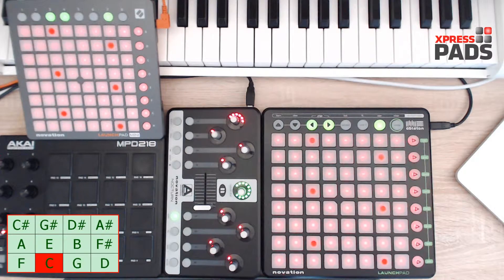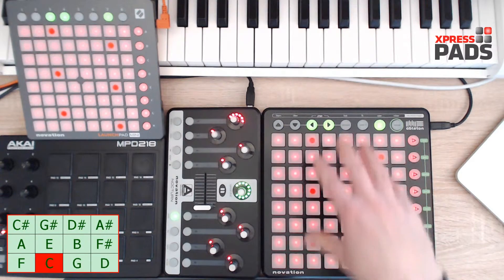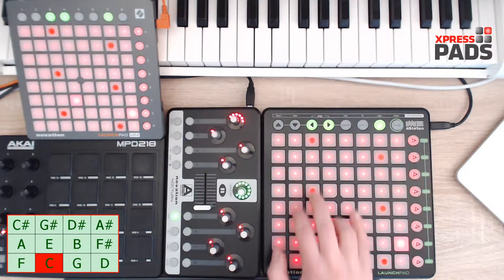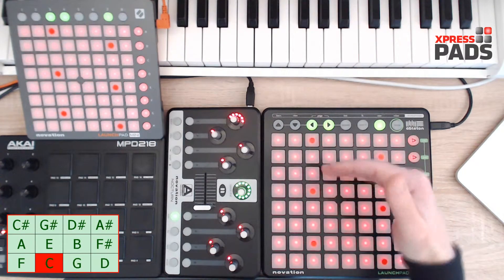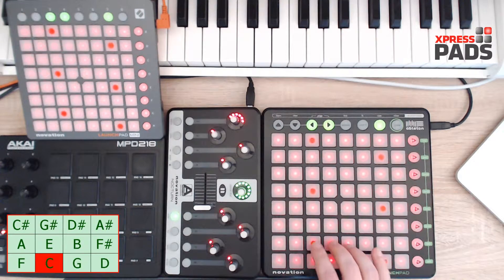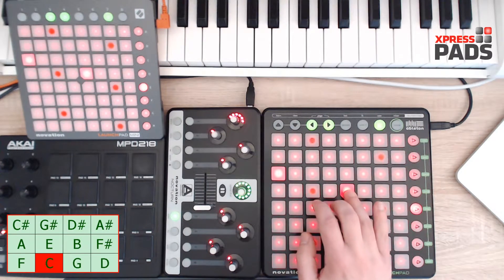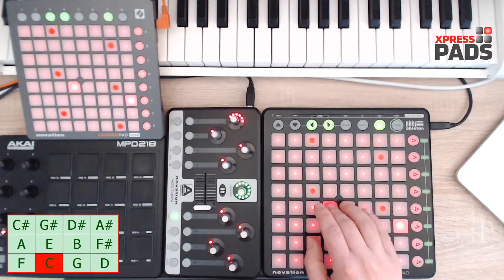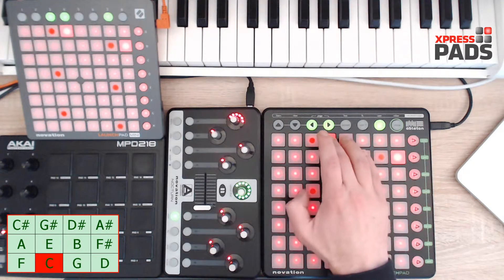Scale Drill - Inverted Major Scale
100 percent free of charge MAGIC TONE NETWORK video tutorial series for Novation Launchpad.

Topics covered in this lesson:
- precision
- finger placement
- hand movement